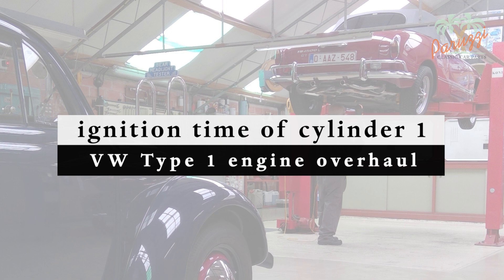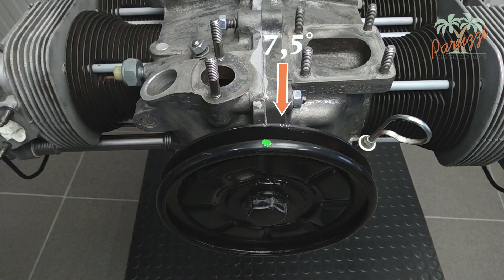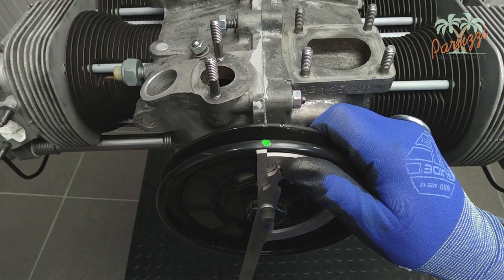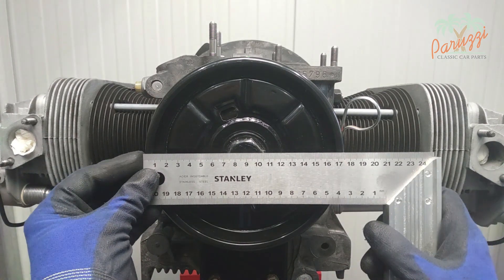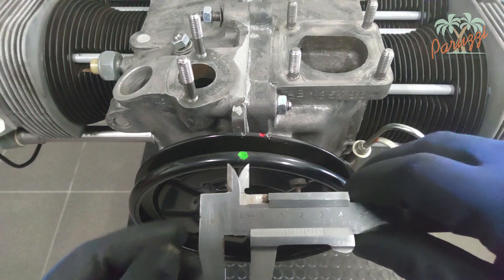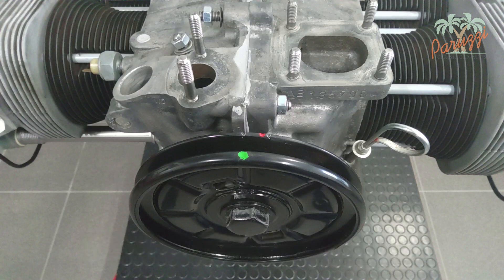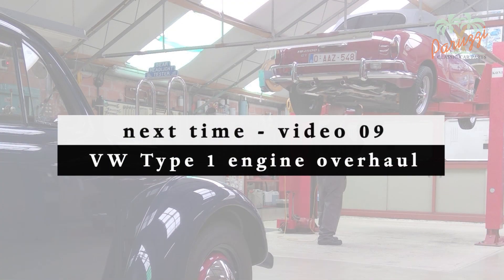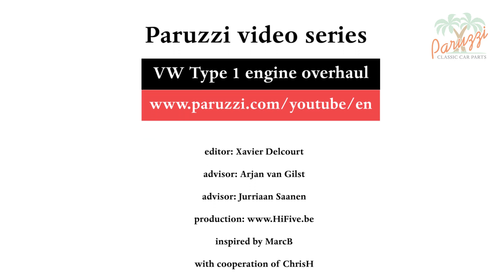08 Engine overhaul - ignition time of cylinder 1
In this video we will determine the ignition timing of cylinder 1. This mark will be needed to correctly position the distributor drive shaft during assembly, as well as for ignition advance adjustment once the Type 1 Volkswagen engine is rebuilt.

00:00 Introduction
00:25 Markings on the crankshaft pulley
01:10 Determining the ignition timing with a protractor
01:50 Ignition timing mark calculated with the crankshaft diameter
03:02 BDP mark and valve clearance
03:18 Pre-ignition marking
03:45 Next time: the fuel pump
03:54 Paruzzi Newsletter and Paruzzi YouTube channel

All parts and accessories for the Volkswagen Beetle, Karmann Ghia, Volkswagen Split Bus, Bay Window Bus, Vanagon, Type 3 , Type 4, or VW Thing shown in this video are available in our webstore